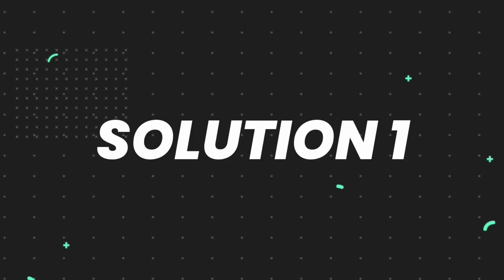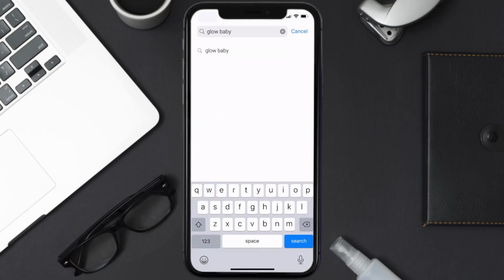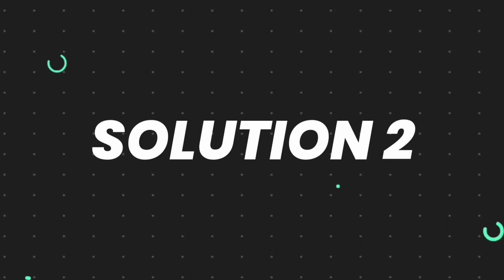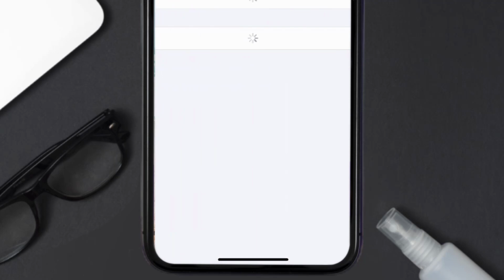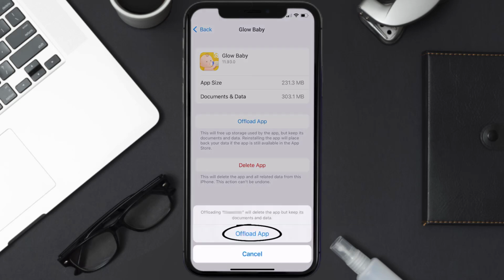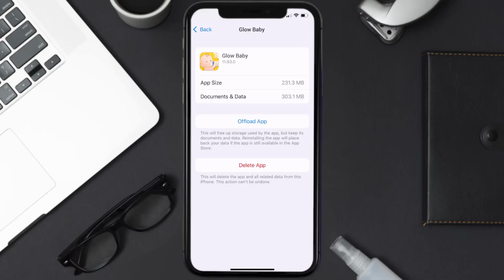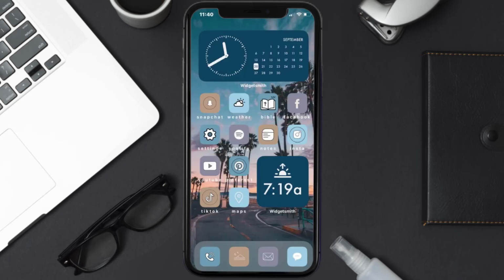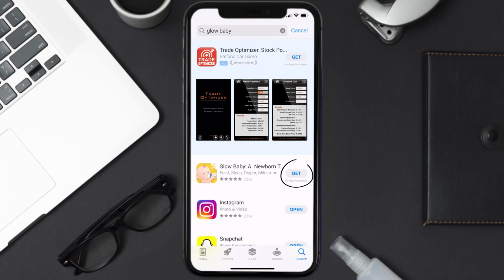Glow Baby App Not Working: How to Fix Glow Baby App Not Working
In this video, I'll show you How to Fix Glow Baby App Not Working. This is the easiest and fastest way to Fix Glow Baby App Not Working. Make sure you watch until the end of this video to find out How to Fix Glow Baby App Not Working on ios. These methods work on iOS 11 as well as iOS 12, iOS 13, iOS 14, iOS 15 and iOS 16. Hope you enjoy!

Video Parts:
00:00 Intro: How to Fix Glow Baby App Not Working
00:07 1.Solution: Update Glow Baby App
00:27 2.Solution: Clear Glow Baby App cache files
00:57 3.Solution: Delete and Reinstall Glow Baby App
01:19 Outro: Ending